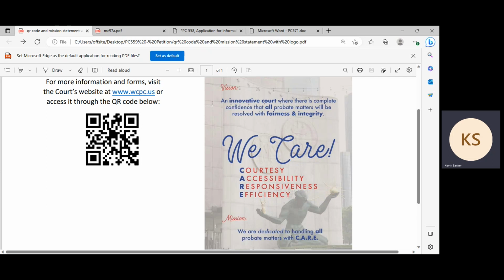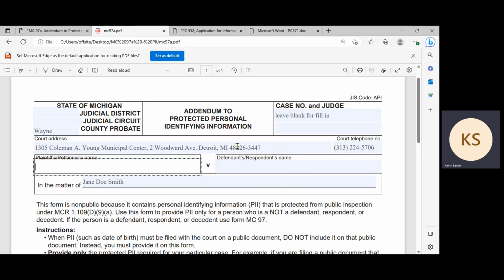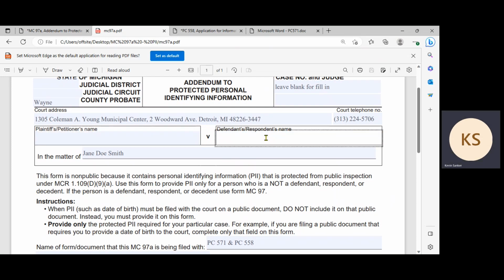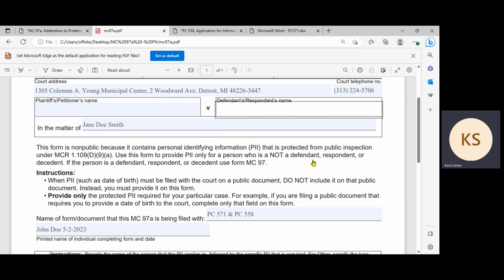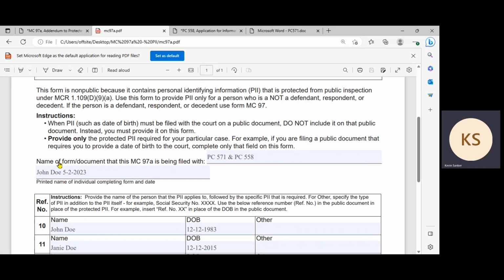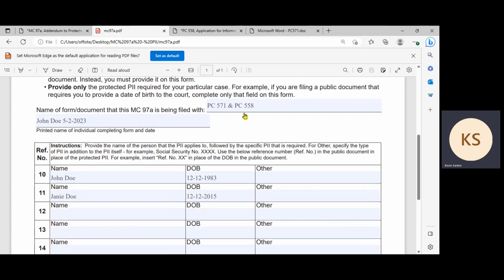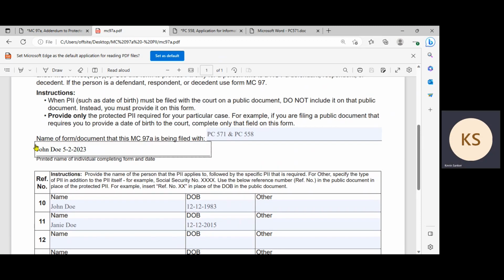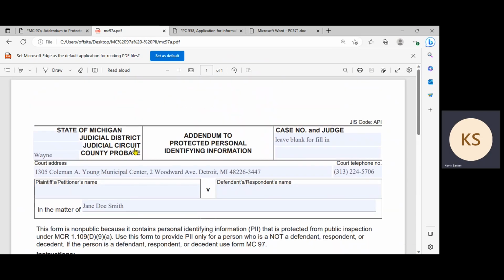MC 97a Addendum to Protected Personal Identifying Information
The Wayne County Probate Court explains how to fill out form MC 97a Addendum to Protected Personal Identifying Information